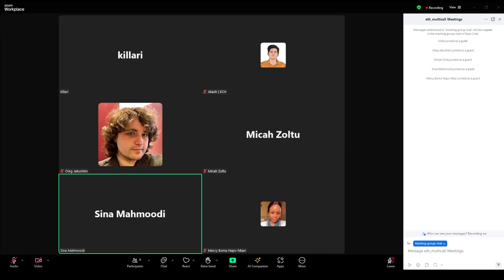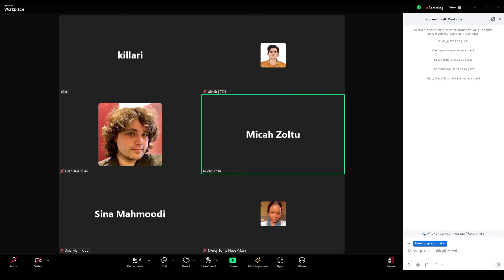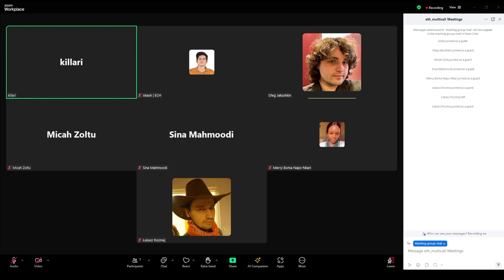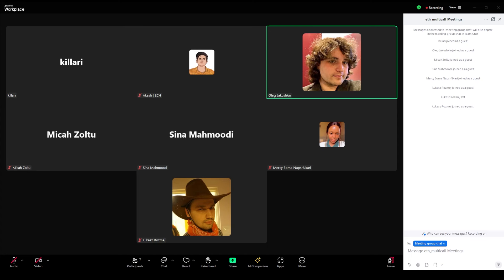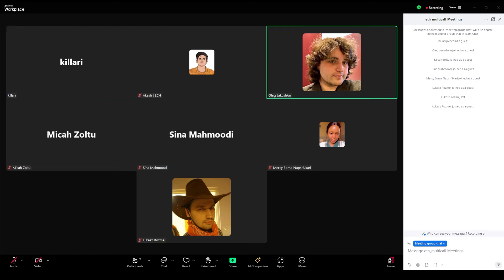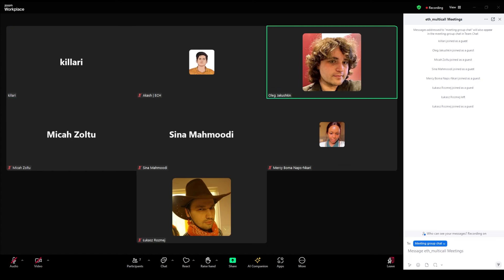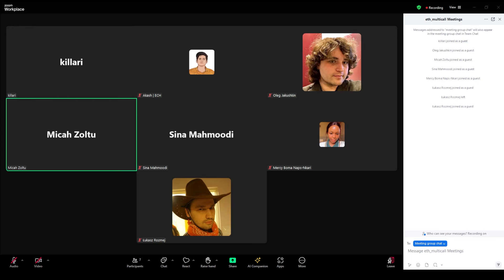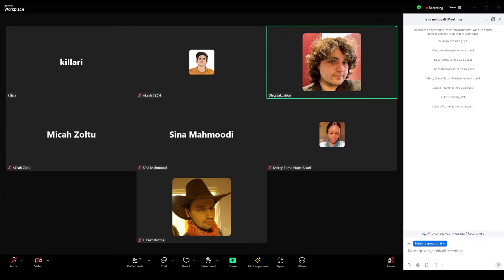Eth multicall Meeting [Aug 26, 2024]